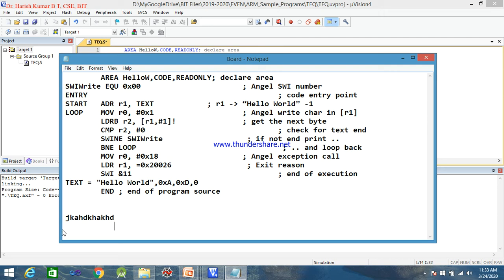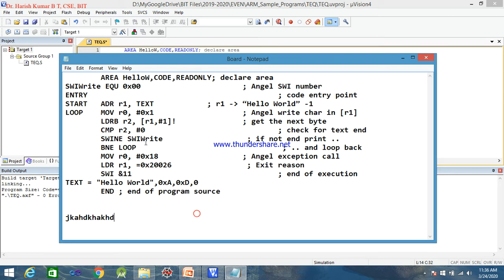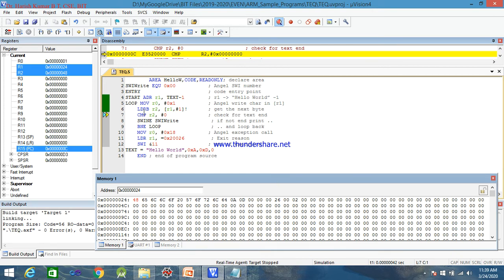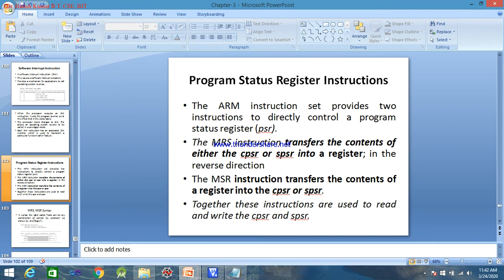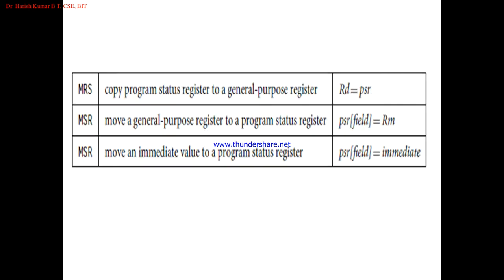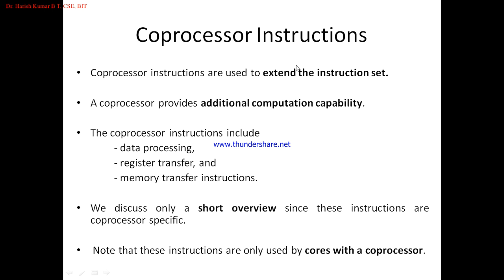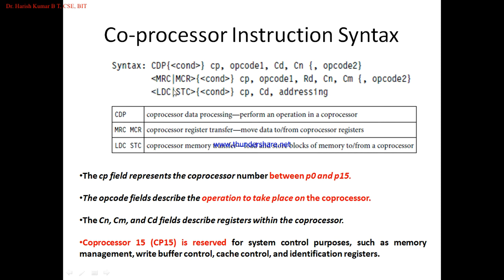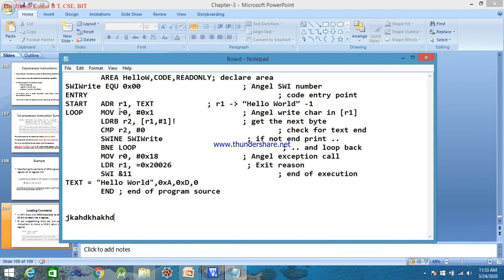Swap instruction 2 of 2